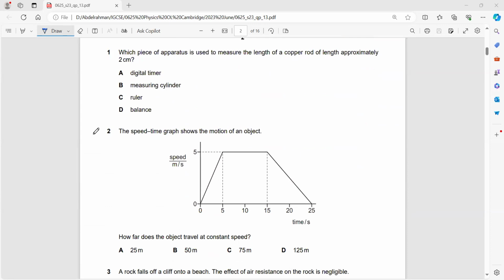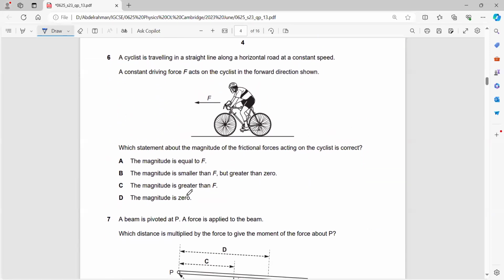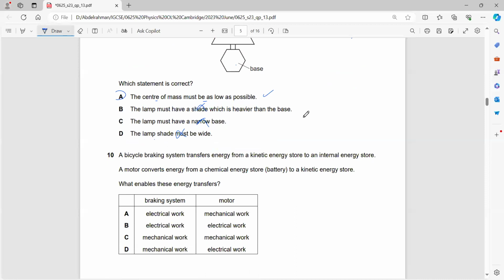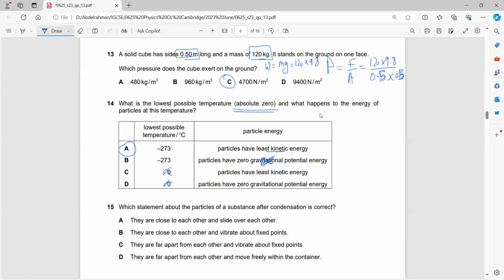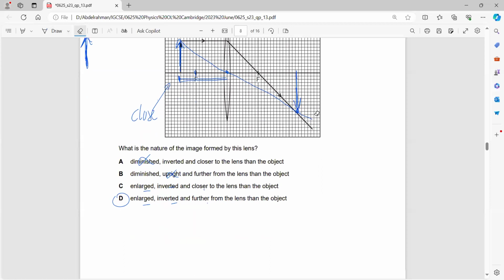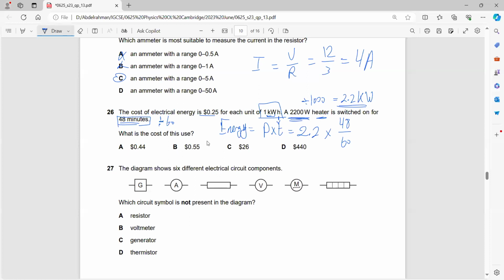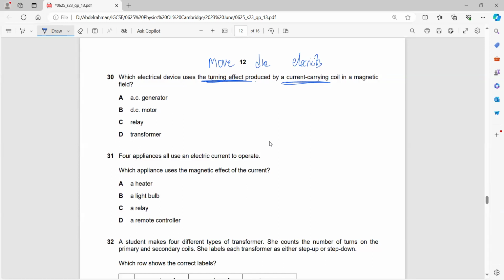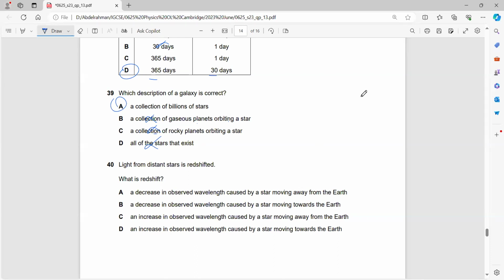IGCSE Physics 0625/13/M/J/23